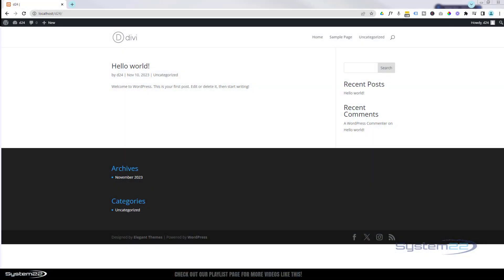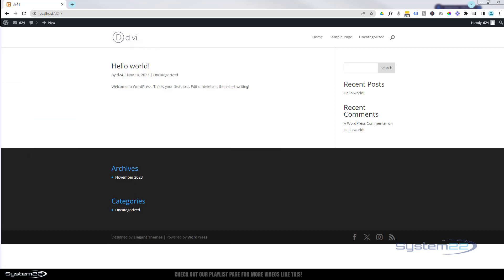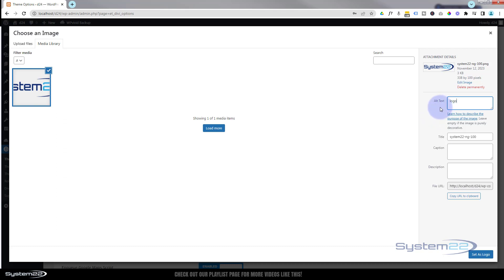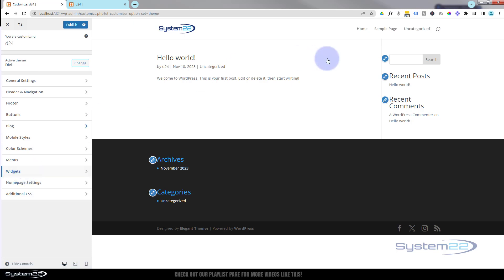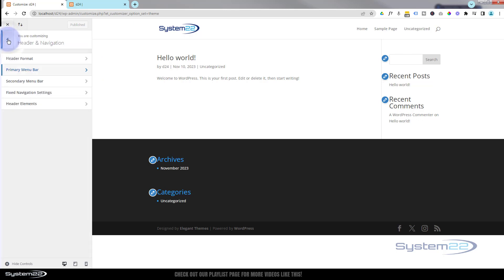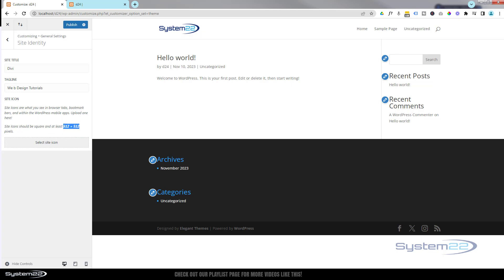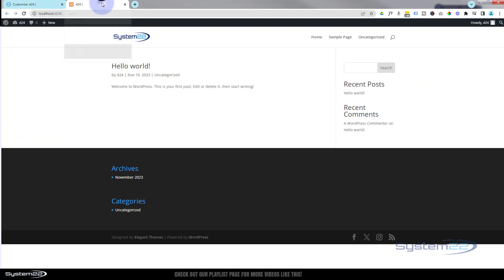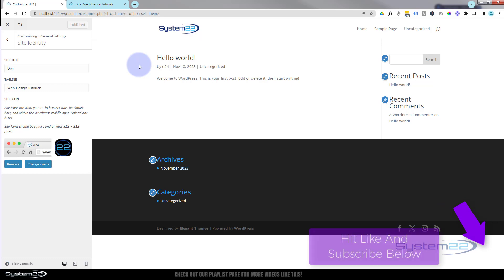Logo and Favicon Branding in Divi: A Beginner's Guide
Welcome to a comprehensive guide tailored for beginners – "Logo and Favicon Branding in Divi: A Beginner's Guide." In this tutorial, we embark on a journey to demystify the process of branding your website using Divi, the powerhouse of WordPress themes. For those starting their digital journey, we break down the essentials of crafting a unique logo and favicon, providing step-by-step instructions that ensure a seamless and visually appealing representation of your brand.

Discover the simplicity and power of Divi as we guide you through the fundamental steps of logo and favicon branding. From choosing design elements to implementing them effortlessly within Divi, this tutorial covers it all. Whether you're establishing your personal blog or launching a business site, branding with Divi becomes an exciting and accessible venture. Join us to unlock the potential of your brand with the easy-to-follow steps presented in "Logo and Favicon Branding in Divi: A Beginner's Guide." Branding mastery is just a click away!

v=ZAO2MH0dQtk&list=PLqabIl8dx2wo8rcs-fkk5tnBDyHthjiLw

v=rNhjGUsnC3E&list=PLqabIl8dx2wq6ySkW_gPjiPrufojD4la9